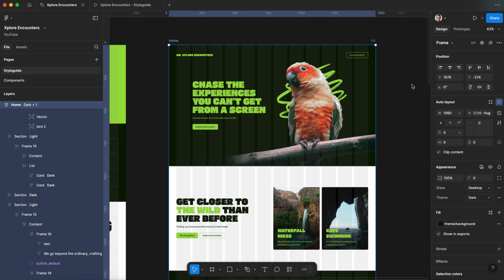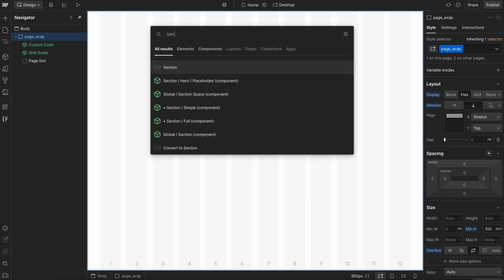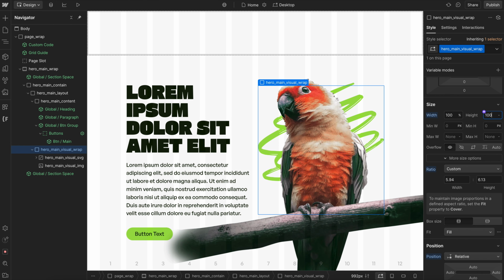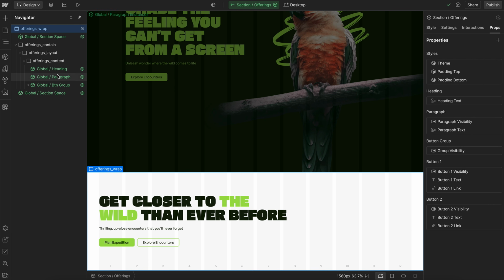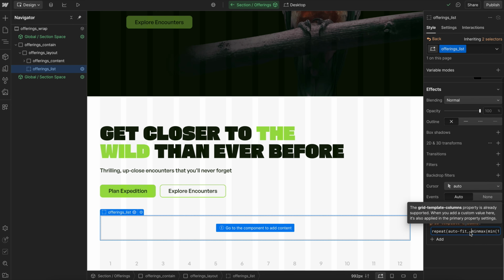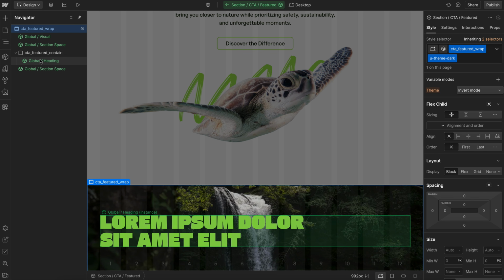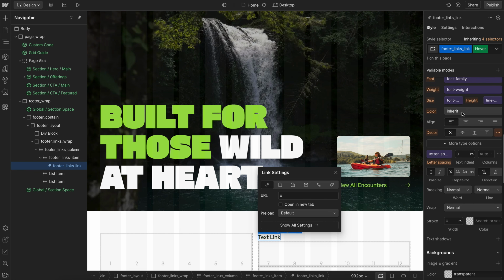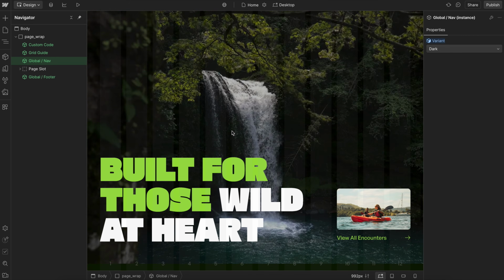Figma to Webflow 2025 Full Build